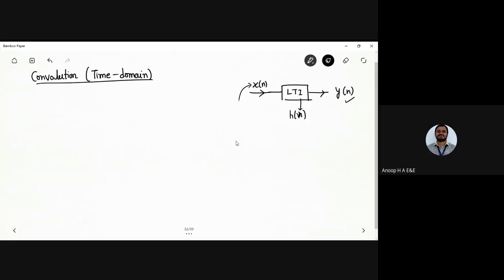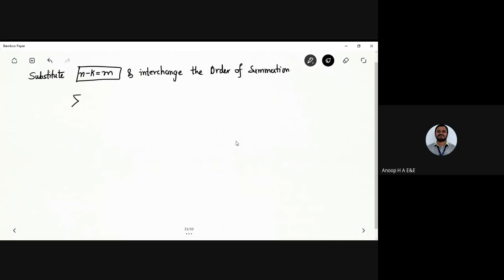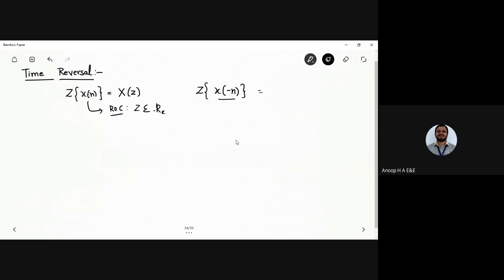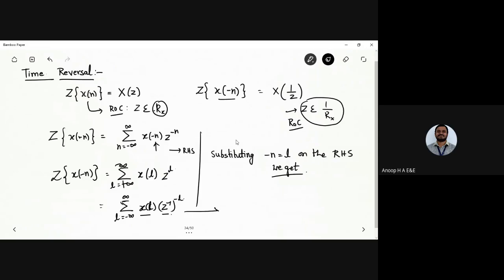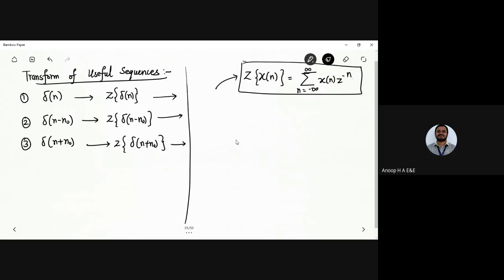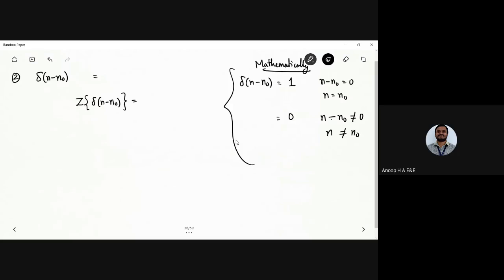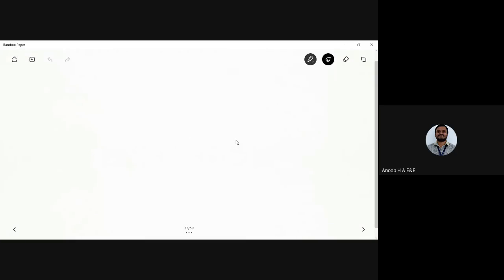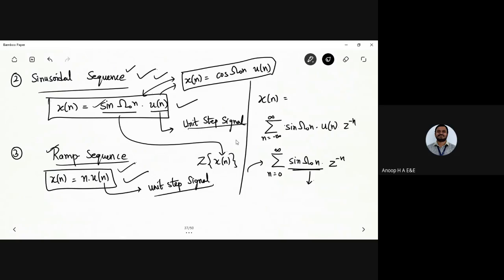Module 5 Properties of Z transform 2